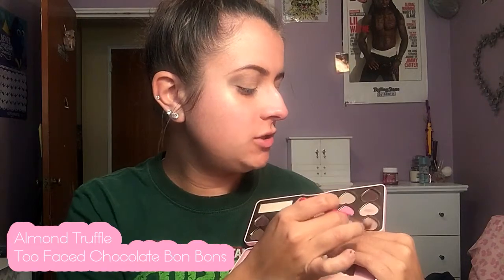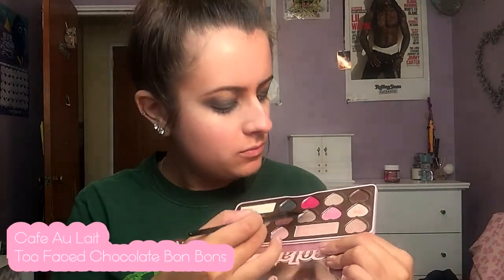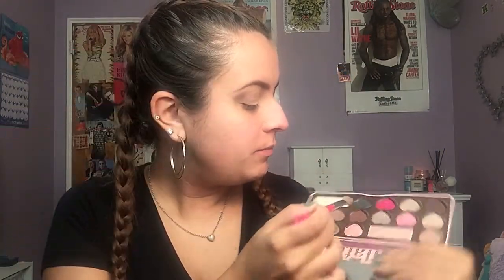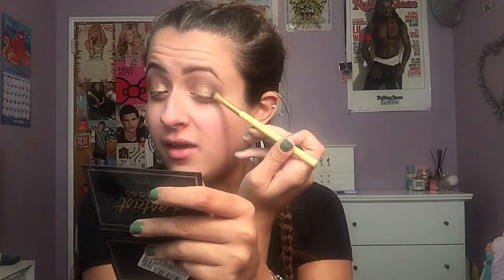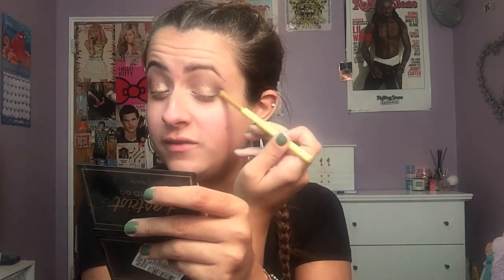TWO LOOKS ONE PALETTE: TOO FACED CHOCOLATE BON BONS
OPEN ME

I am back with another Two Looks One Palette! Today I am using the Too Faced Chocolate BonBons. I haven't used this palette in a while, so I thought I'd play with it. The first look I created was a little on the dramatic side and the second look is on the more wearable side. Hope you like!